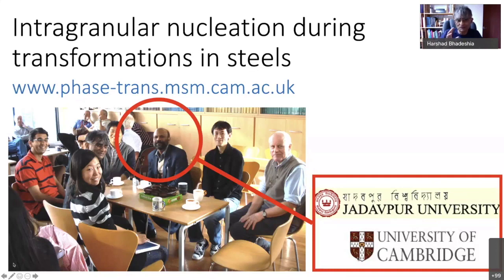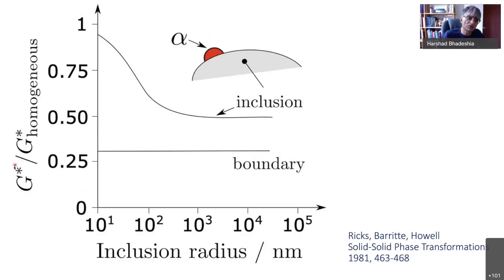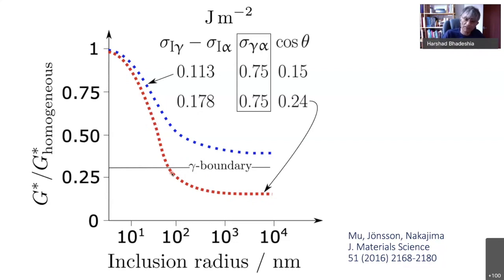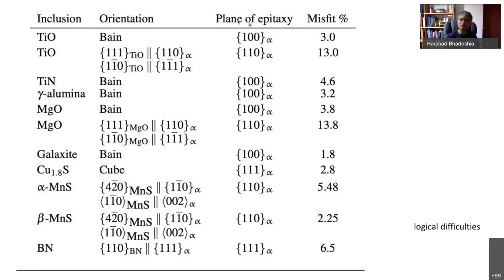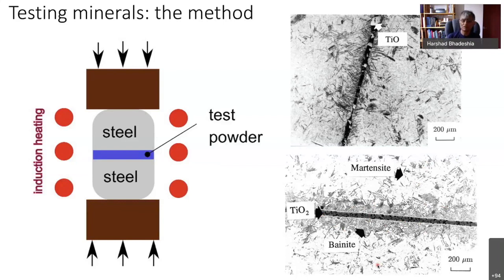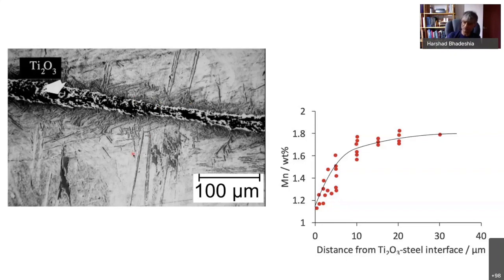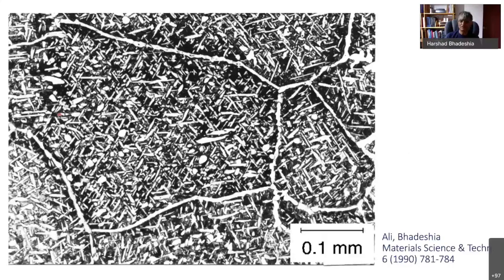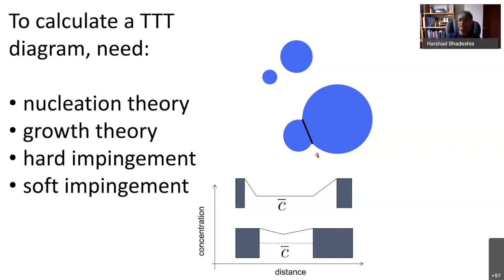Intragranular nucleation during transformations in steels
Austenite grain boundaries are usually the easiest heterogeneous nucleation sites in steels because of the energy gain when a portion of the austenite boundary is destroyed by the formation of a new phase. However, intragranular nucleation can be promoted by incorporating suitable inclusions within the steel or weld metal, and at the same time ensuring that the number density of intragranular nucleation sites is much greater than those at austenite boundaries.

Intragranularly nucleated transformation products can lead to an in increase in toughness by increasing the frequency with which cracks that follow particular crystallographic planes are deflected during crack growth.